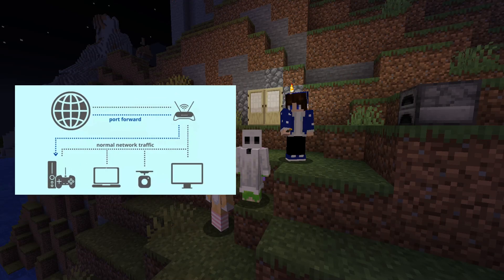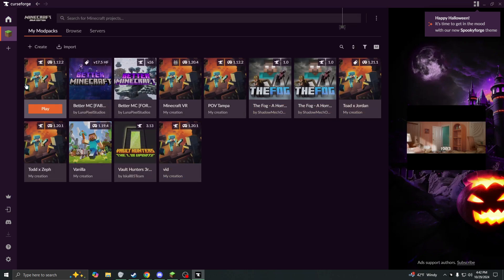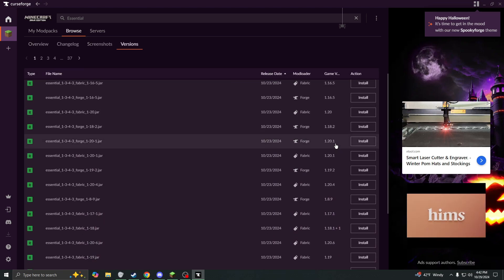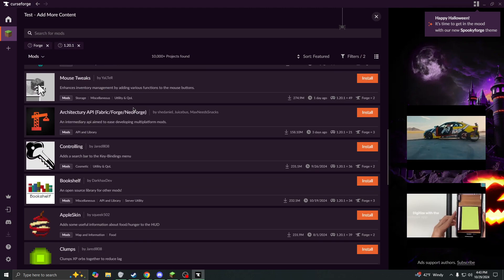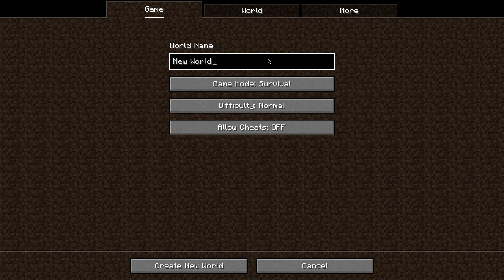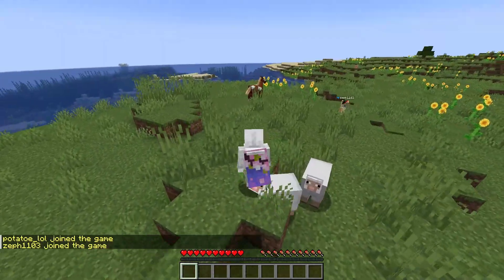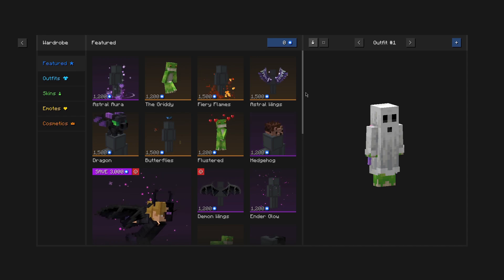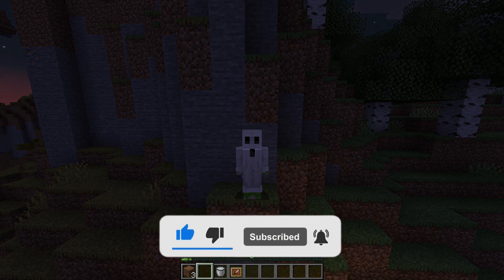How to make a Minecraft 1.21 Server without paying!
In this video I will show you how to make a minecraft server through a mod instead of paying for a server or port forwarding!

Go Follow on other Social Media!